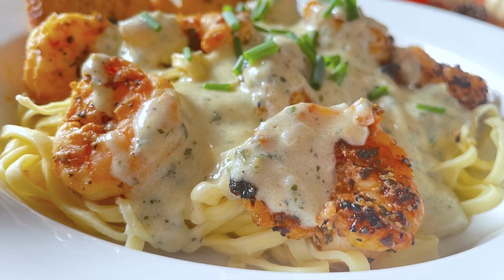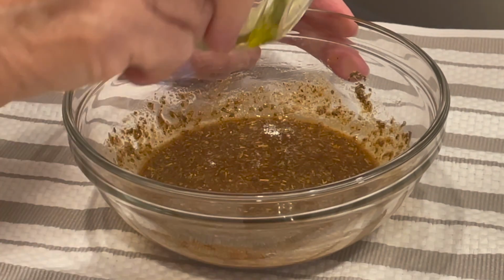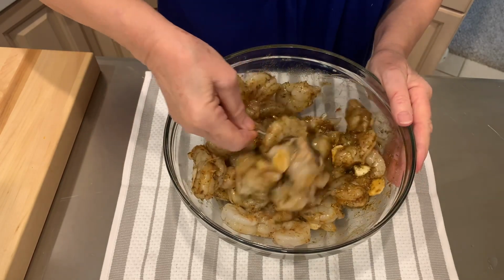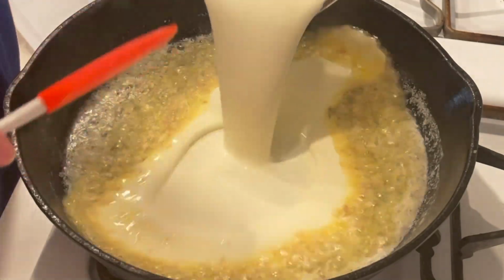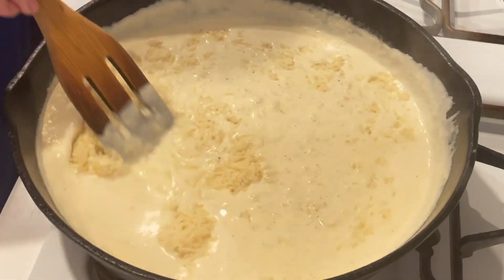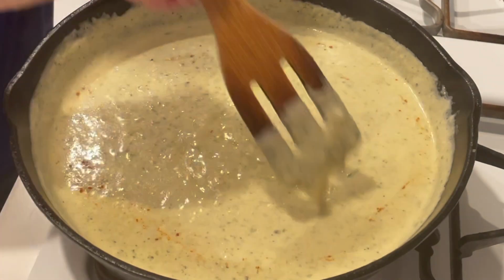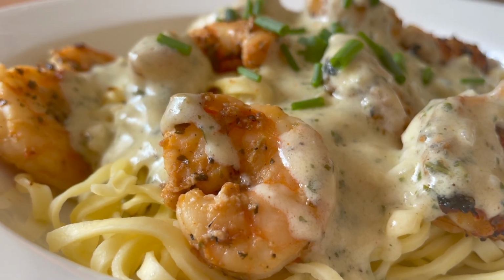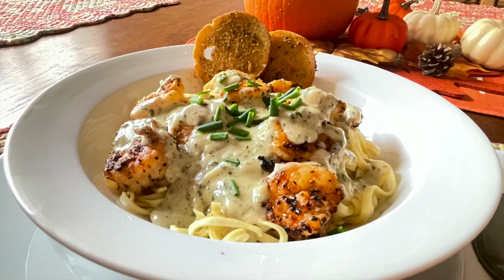How To Make Creamy Pesto Pasta with Garlic Shrimp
Creamy Pesto Sauce with a ton of parmesan cheese, laddled over tender linguini noddles, then perfectly grilled Shrimp on top of that.  I mean come on.  So rich and satisfying and trust me no leftovers to worry with.

Link To My Web Page of Products I Use;